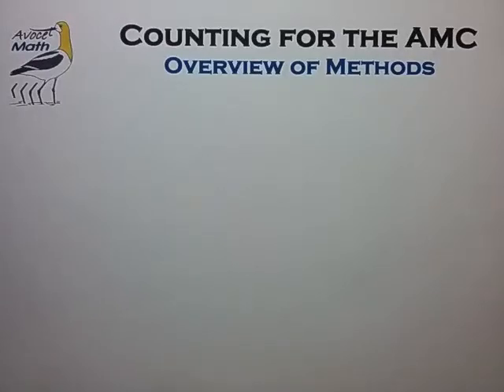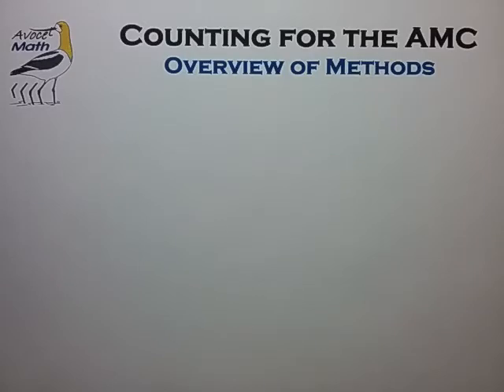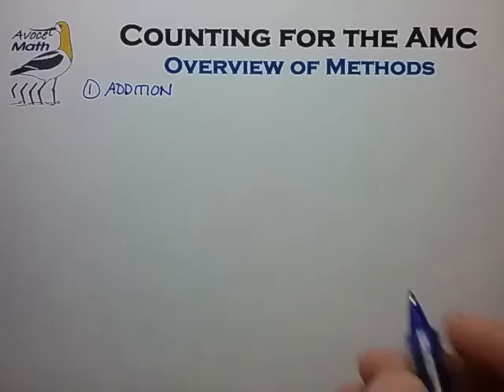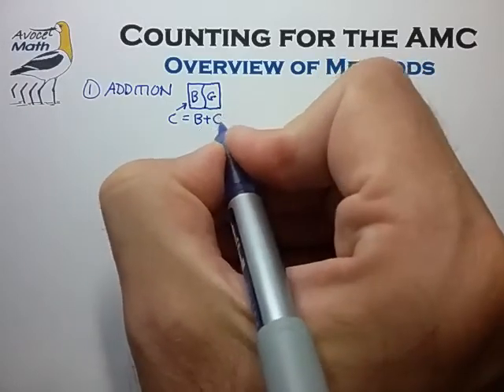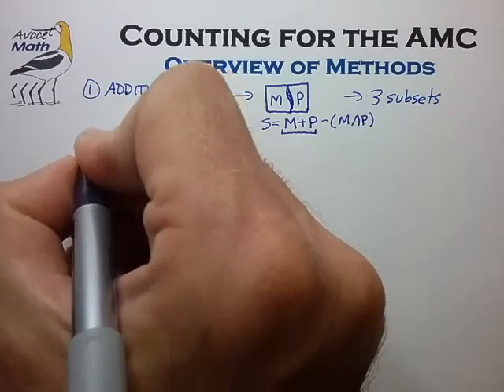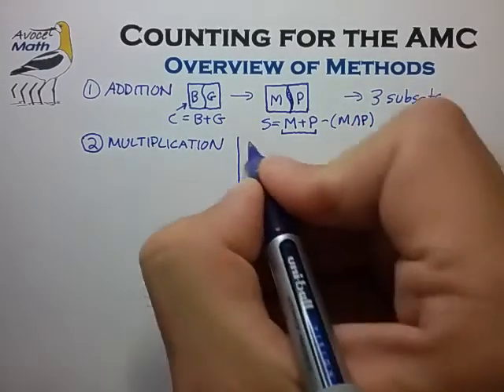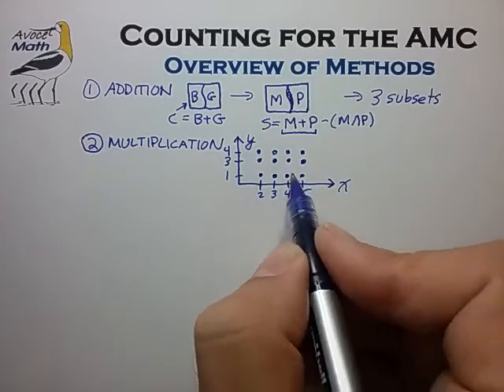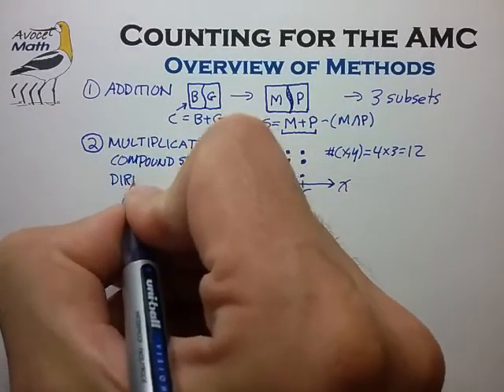Counting for the AMC10 AMC12 Overview of Methods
Overview of methods used for AMC counting problems

  an excellent instruction series!

AoPS Vol 1 and 2 have very good chapters
 Vol 1-25: Multiplication, Complement Sets
 Vol 1-26: Probability Basics
 Vol 1-27: Sets, Venn Diagrams
 Vol 2-15: Combinatorics
 Vol 2-17: Ball and Urn, Generators, Infinite Sets
 Vol 2-19: Probability, Independence, Conditional

🤔 Other textbooks have similar material but in too rigid a form.  While this may be easier to read and comprehend, it's not flexible enough to handle the tough counting problems encountered in the AMC/AIME.  Flexible thinking is key to solving counting problems, and the AoPS material is quite good in that respect.
Happy studies!  💜 Walt S.